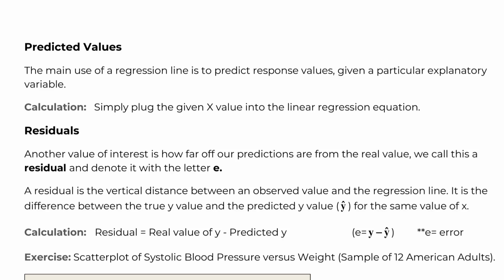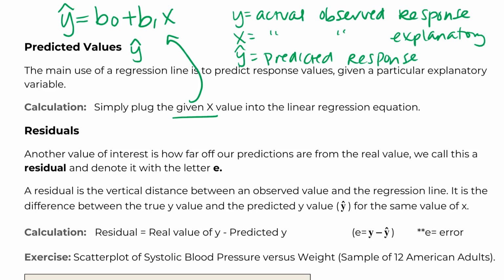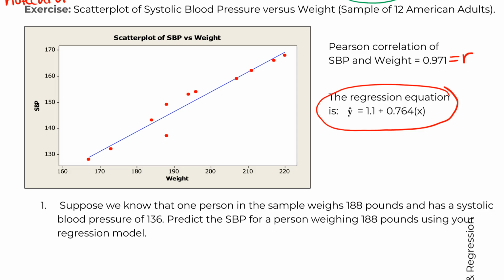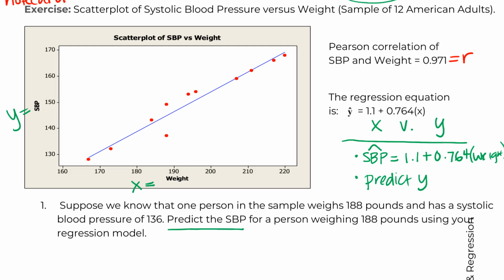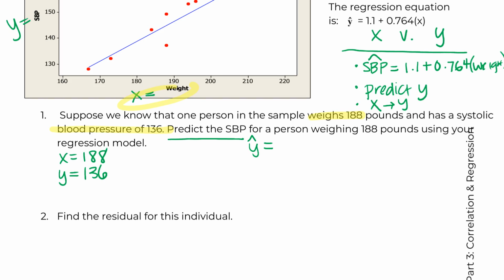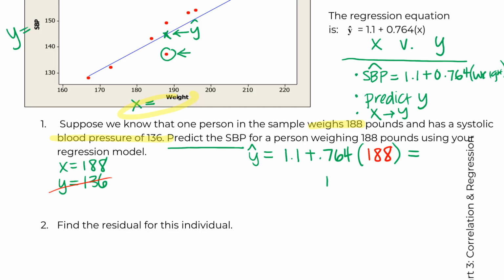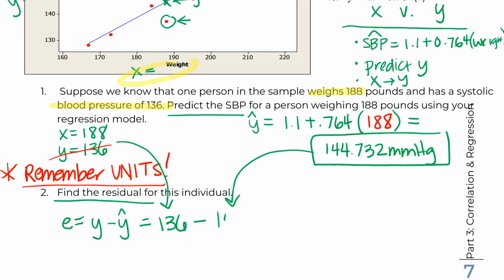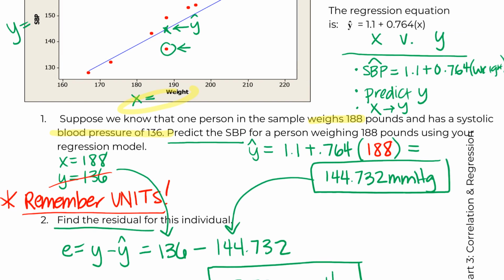Math 119: 3.3 Predicted Valies and Residuals